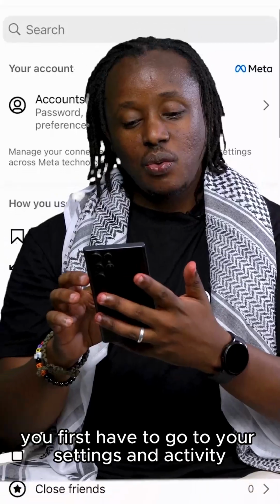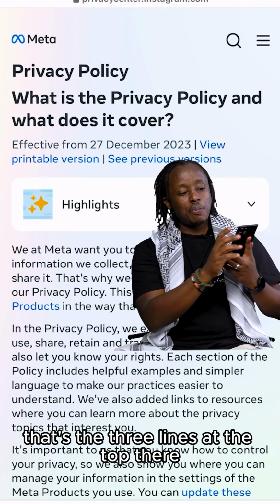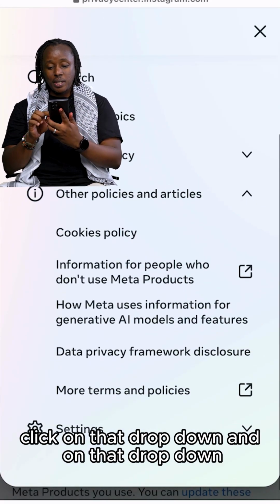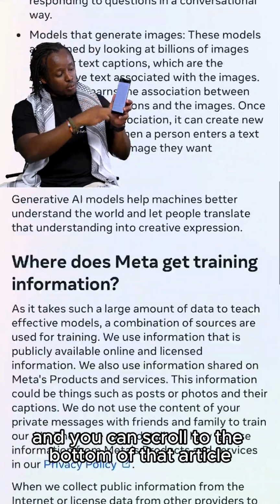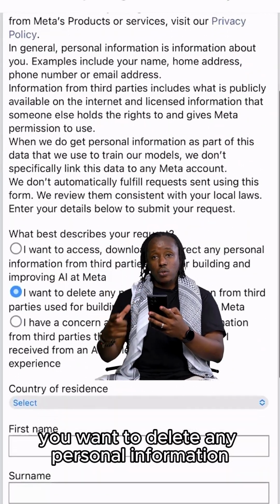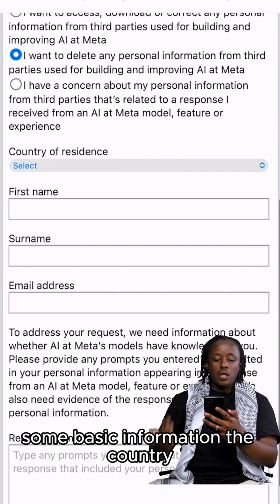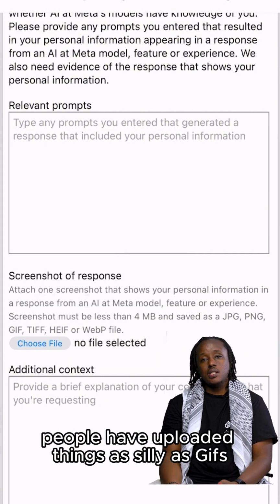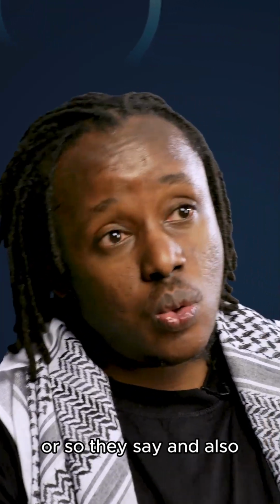Inverge: Meta Instagram Erasure Form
From June 26th, your public photos or posts will be accessible to META to train its AI. Here’s a step-by-step guide on how to opt out of this using your Instagram account.

We also have a video that takes on AI from a legal and ethical perspective. Watch the full podcast episode to stay informed and get answers to questions such as "Who owns AI?", "How do I protect my work in the age of AI?" and many more.